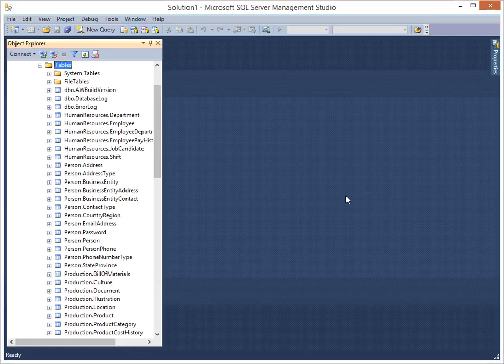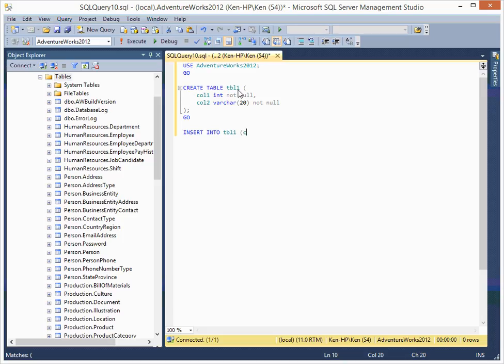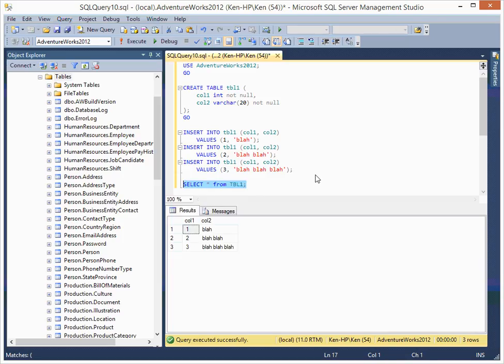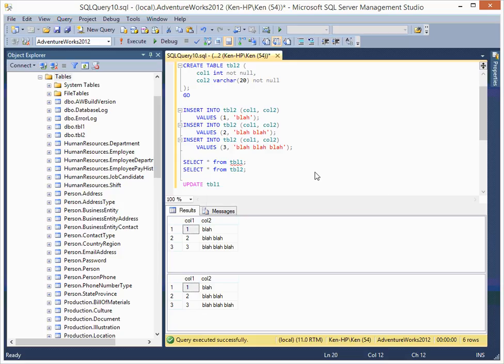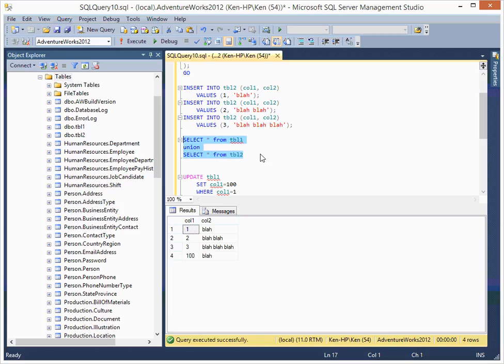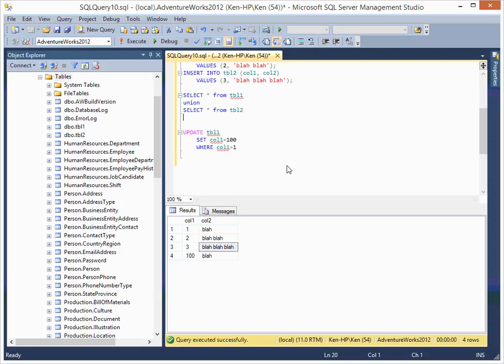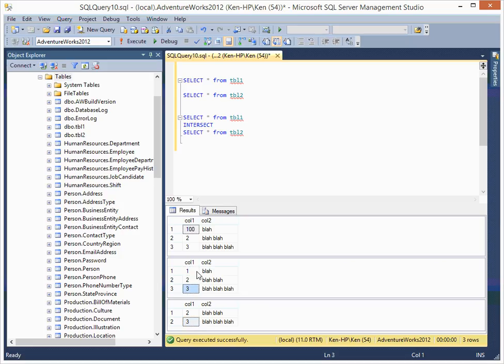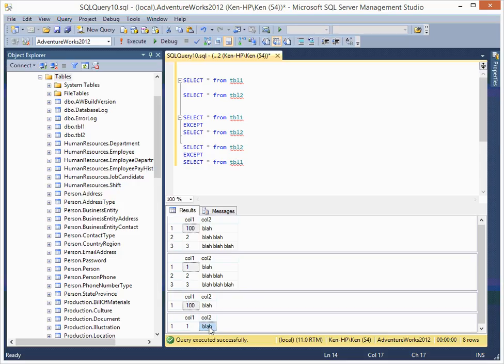SQL Server Tutorial 11- Union, Union All, Intersect and Except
Union, union all, intersect and except